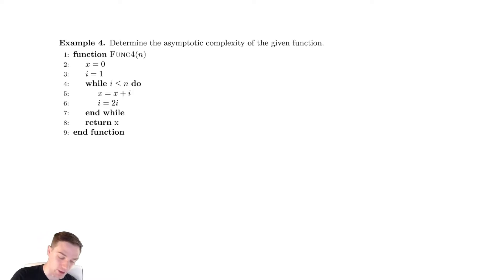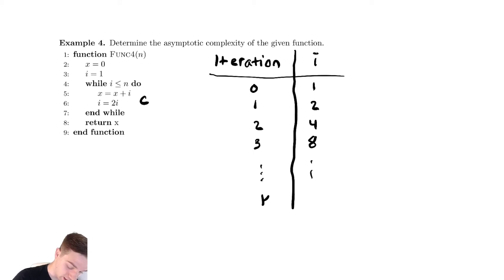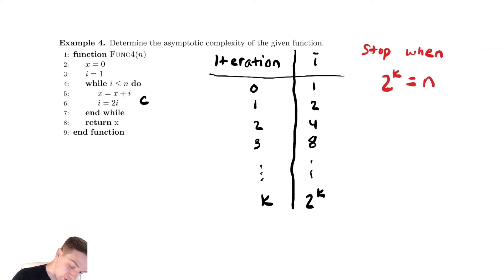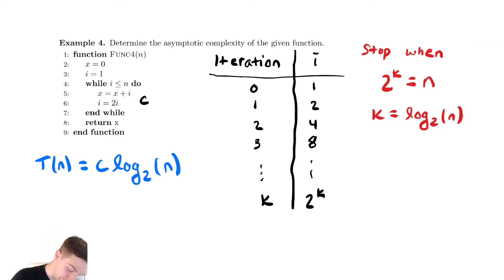Analysis of Loops 4 - While Loops with Multiplication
In this video we analyze a simple while loop where the loop variable now grows exponentially.